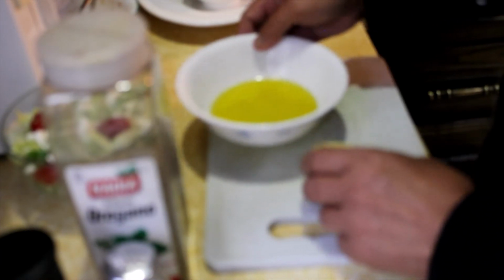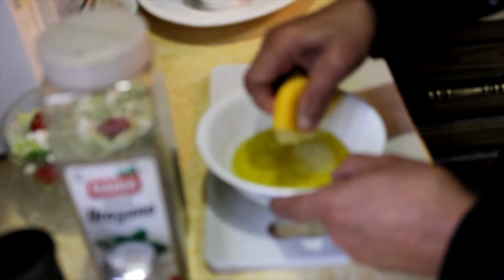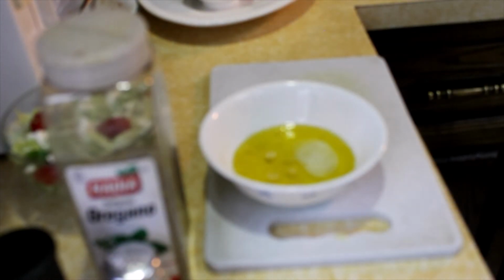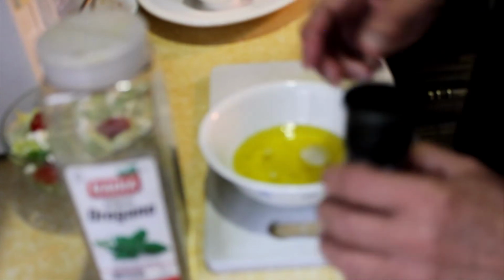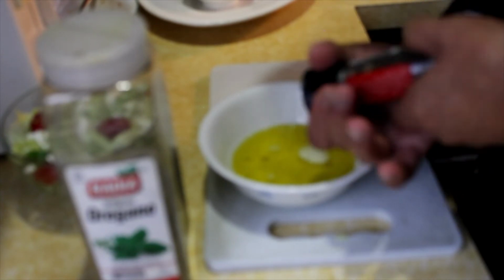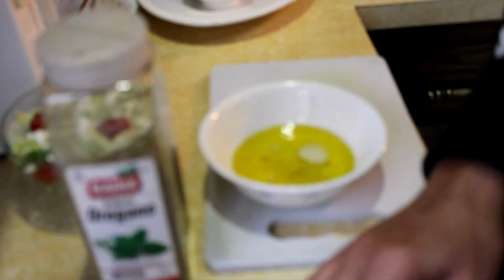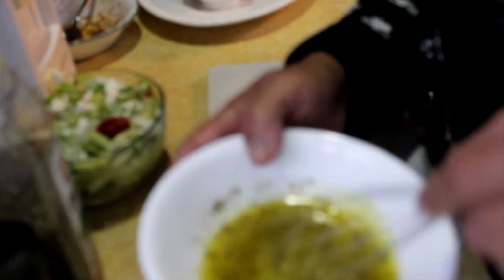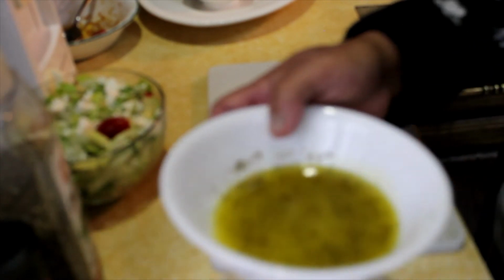FRESH SALAD WITH FETA CHEESE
Mix  vegetables salad top with feta cheese, drizzle with olive and lemon dressing.
Ingredients:
Avocado   1 pc.
Romaine  lettuce    5 leaves
Cherry  tomatoes    10 pcs.
Onions                       1/2
Green bell pepper    1/2
Feta  cheese              for topping
Process:
Cut the avocado in 1/2 inch cubes, mix the cherry tomatoes, thinly slice onions and slice green bell pepper top with feta cheese. Drizzle with olive and lemon dressing.
Ingredients:
Lemon  juice          1/2 lemon juice
Oregano                   1/2 tsp.
Process:
Mix all the dressing's  ingredients until incorporated. Drizzle the salad with the dressing.